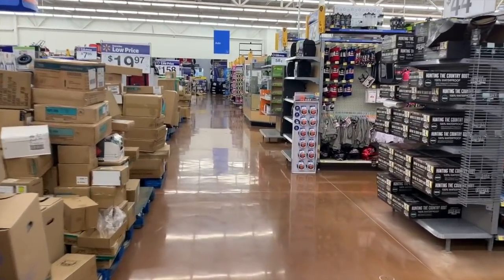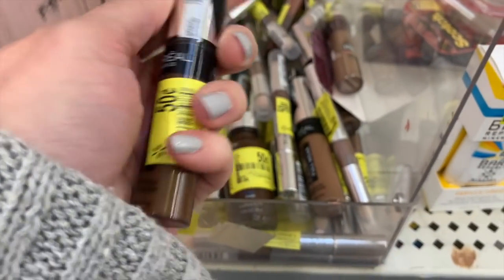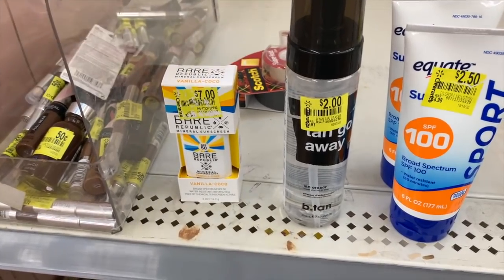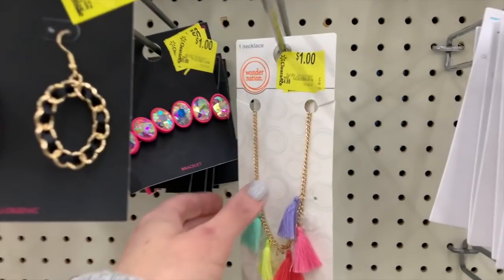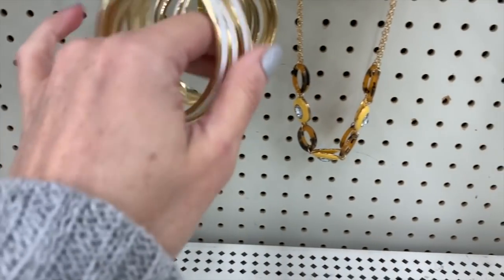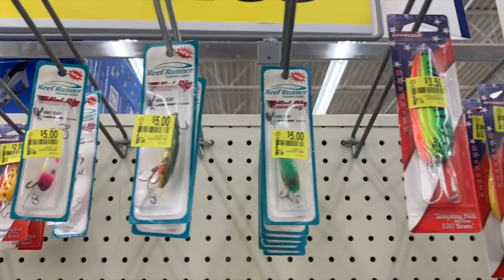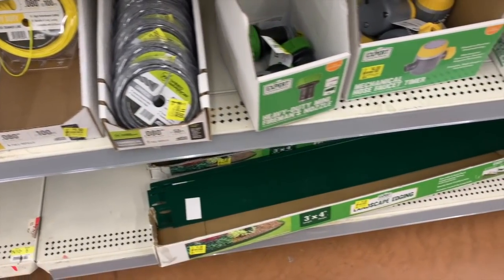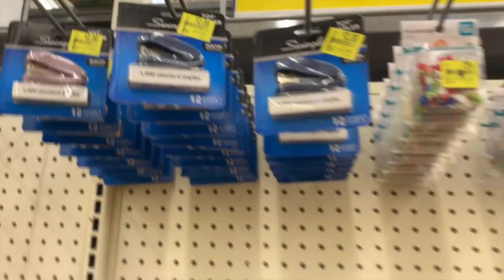WALMART SHOPPING!!! 🔥 *15 CENT TO $1 CLEARANCE* KITCHENWARE, JEWELRY, MAKEUP + SUMMER ITEMS!!!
Come shopping with me at Walmart!!! I found clearance from .15 cents to $1 on the clearance aisle!!! And don't forget to check out my other Walmart videos, where I show new sweats, new sweaters, lots of new flannels, fleece flannels, many more new clothes for Fall + Winter plus tons of $1 to $3 clearance clothes!!!